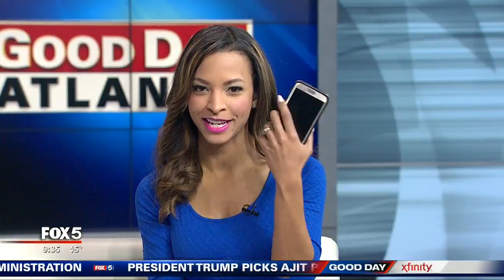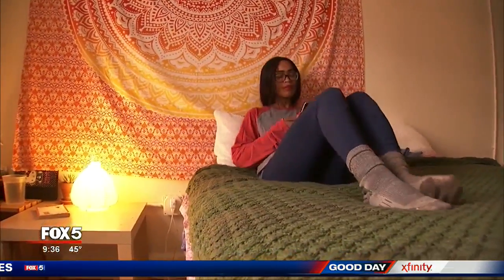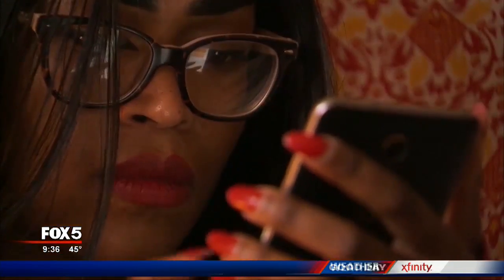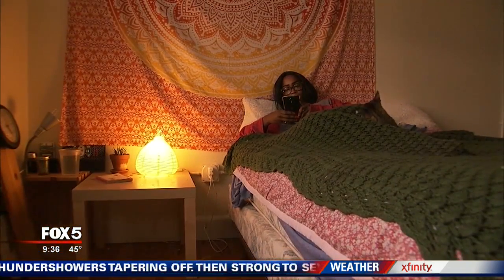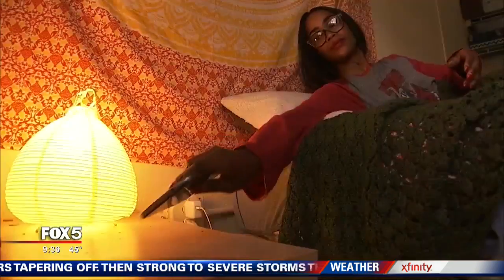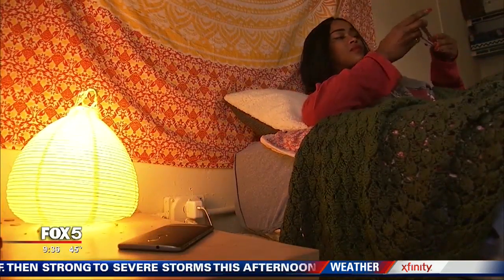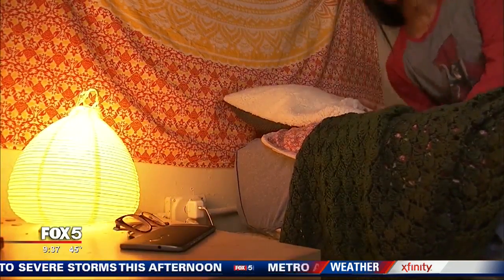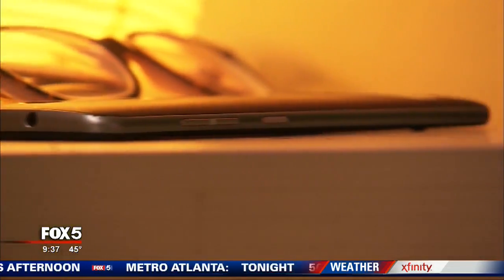Why your smartphone could be ruining your sleep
If you want to sleep better, lose the smartphone, or at least get it out of your bedroom.

Emory internist Dr. Sharon Bergquist says research is increasingly linking smartphones and computers to sleep problems.

And when you look at studies on kids and cellphones and sleep,  the research is even clearer.

"They've gone a step further than the studies on adults," Dr. Bergquist says. "They've shown that just having a cellphone in the bedroom, not turned on, but in the bedroom, affects how sleepy kids are the next day and disrupts their sleep."

So how does your cellphone affect your sleep?

"One possible way is that the blue light from these devices, be they smartphones or computers, this blue light is very stimulating," says Dr. Bergquist.  "It makes you mentally alert. It also lowers your level of melatonin.  That is the hormone that lets you get drowsy and sleepy at night and it controls your sleep wake cycle."

So how can you get better sleep?

"The most important part is just power down 30 minutes before bedtime," says Bergquist. "Put the phone away."

NEXT ARTICLE: Men get thyroid disease, too

A survey by the website sleep.org showed more than 70 % of Americans polled say they sleep with their smartphone in their hand or in reach.

But  what if you need your phone because it's your alarm clock?

Dr. Bergquist says find another way.

"So, just get the phone out of the bedroom, and use a an alarm clock the good, old-fashioned way," she says.

If you wake up in the middle of the night to use the restroom, as hard as it can be, resist the urge to check your messages or fire off a late night text or email.

 "A lot of times getting to that level of alertness can disrupt your ability to fall back asleep," Dr. Bergquist says.  "So, stay groggy if you have to get up to use the restroom and just get right back in bed, without checking your text."